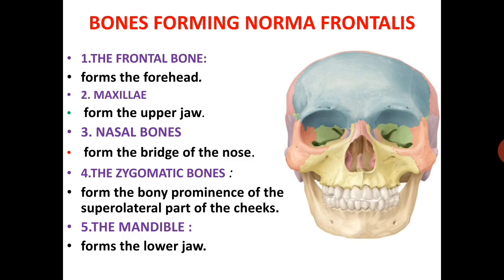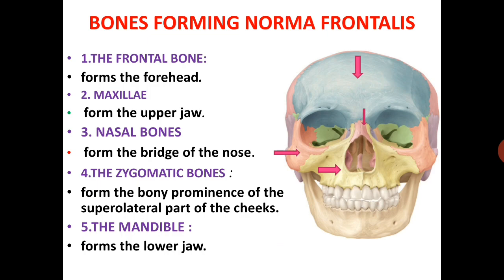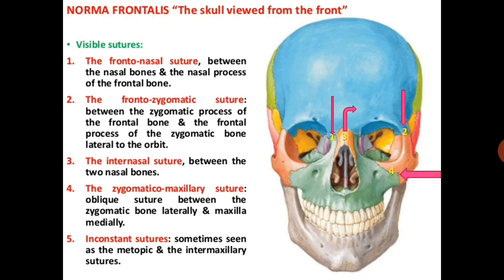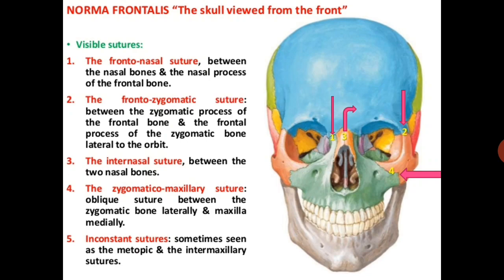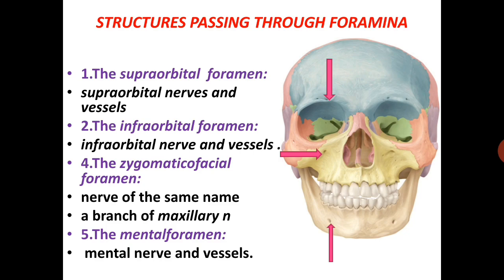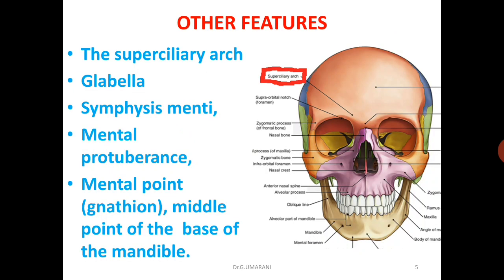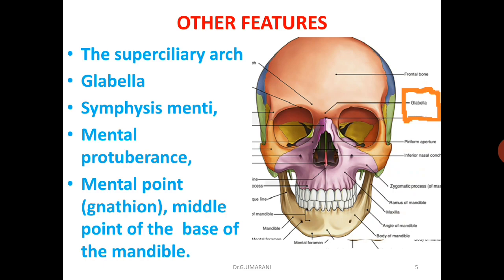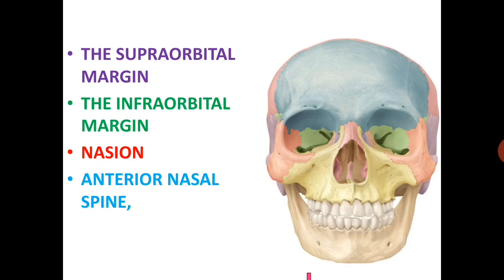NORMA FRONTALIS: SKULL OSTEOLOGY -4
Front view of the skull, bones forming, sutures, important features explained briefly